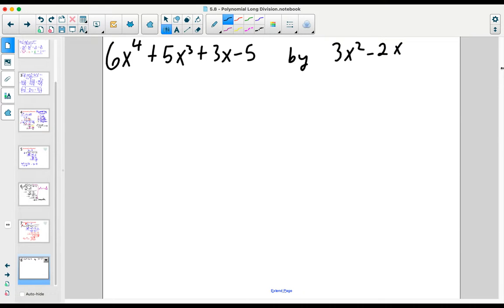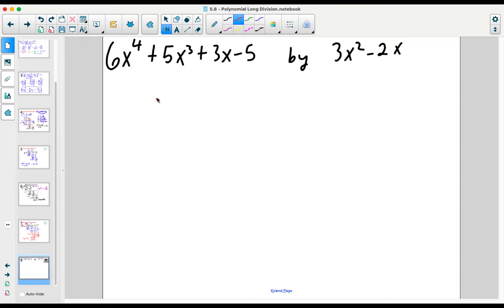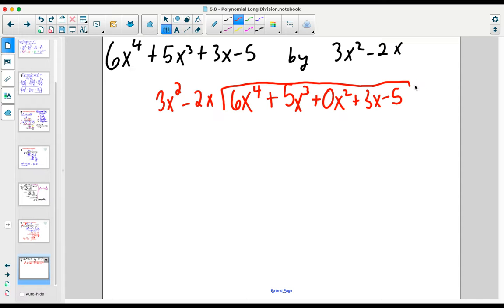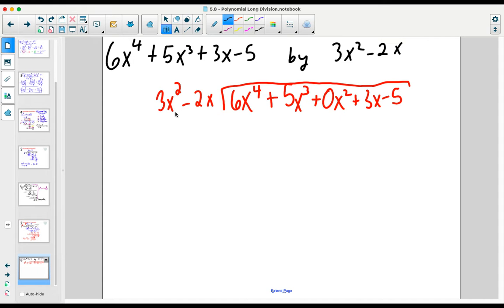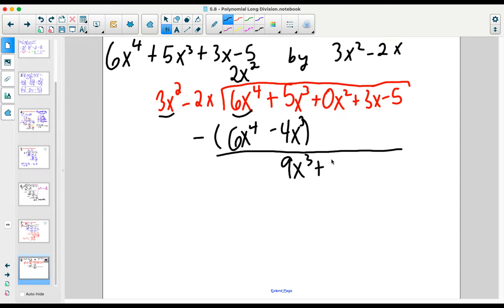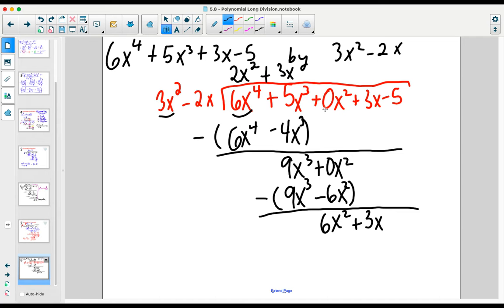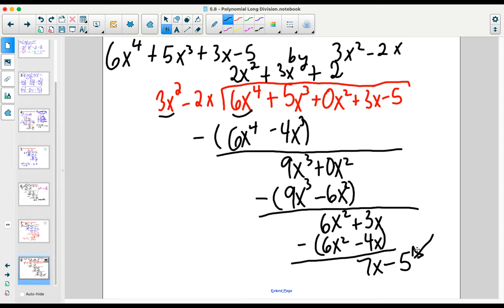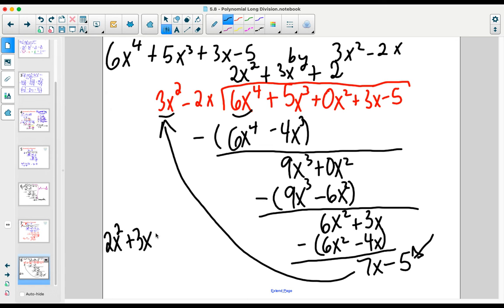5.8 - Polynomial Long Division - Missing Term in Dividend